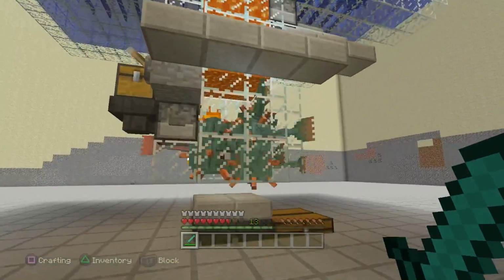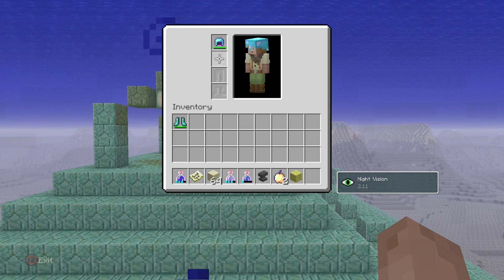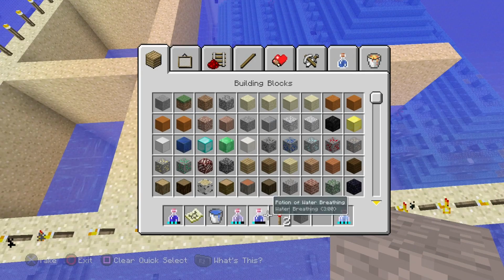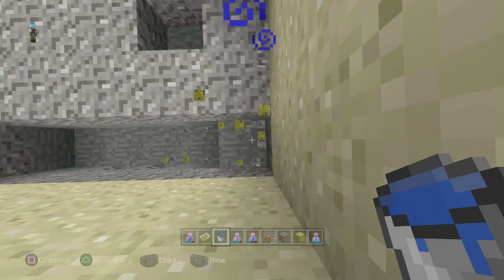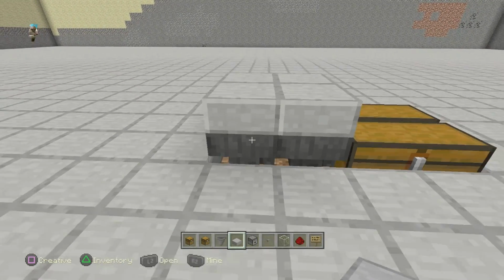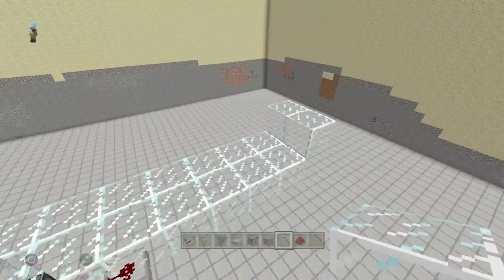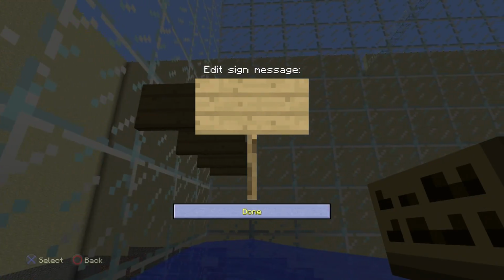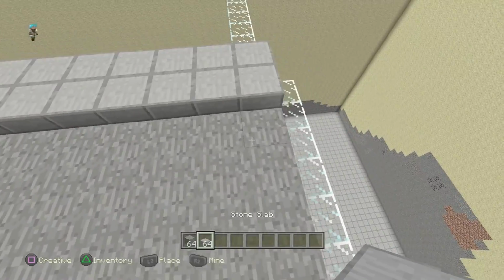Minecraft PS4 - GUARDIAN FARM [ Automatic ][ AFK ] Tutorial ( Xbox / PE / PS3 / Switch )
First Place Gets Pinned ! NOTIFICATIONSQUAD Its Easy, Hit that 🔔 !

Wanna Play on My Server?
Server - play.buzzplex.net
BuzzPlex Forums - buzzplex.net